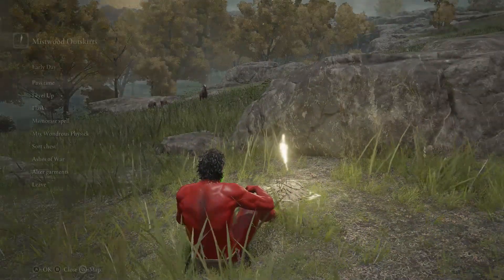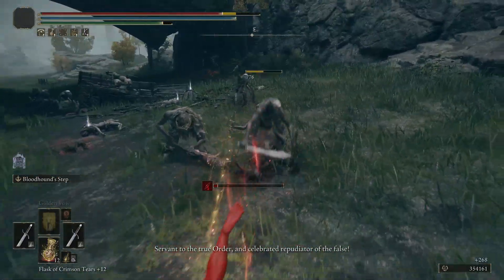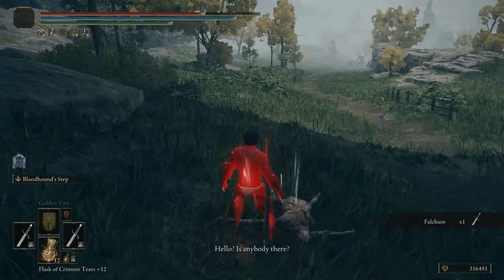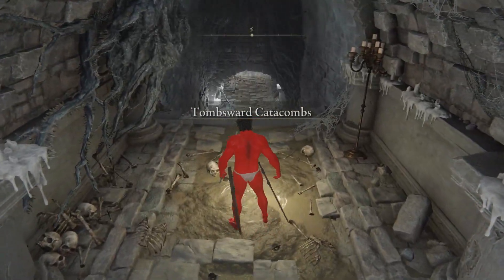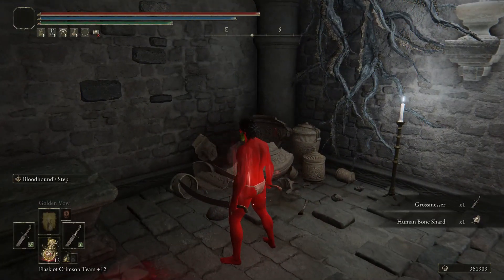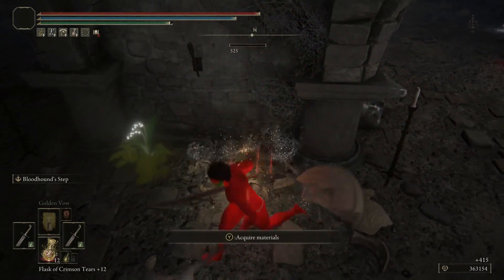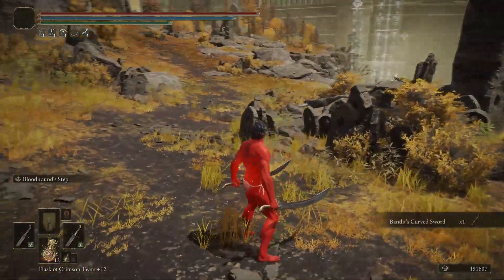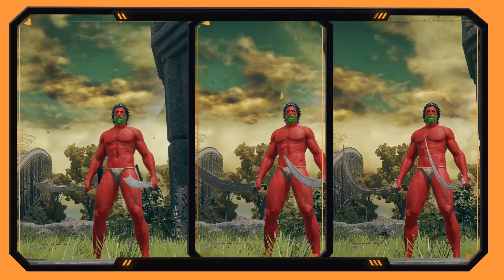How to Farm Falchion Grossmesser Bandit's Curved Sword Best Dual Wield Elden Ring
How to Farm the Best Spots for Falchion, Grossmesser, and Bandit's Curved Sword

0:00 Intro
0:15 Falchion Farm Location
1:30 Grossmesser Farm Location
2:51 Bandit Farm Location